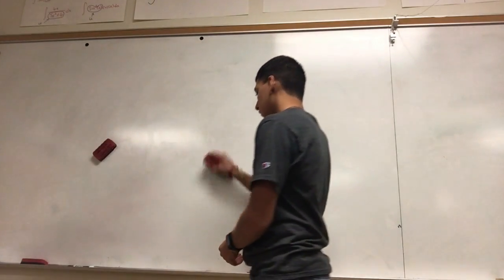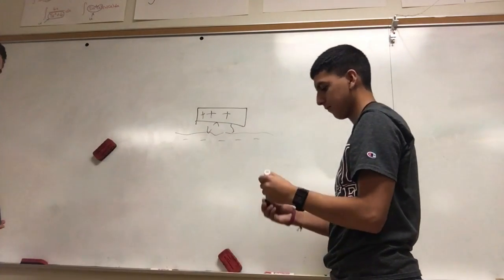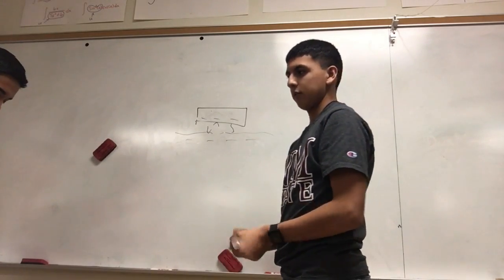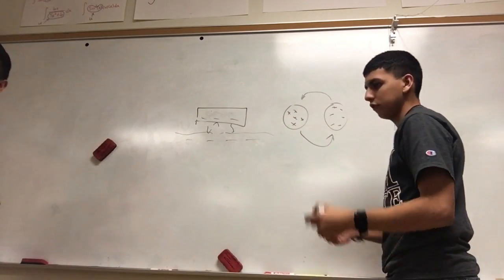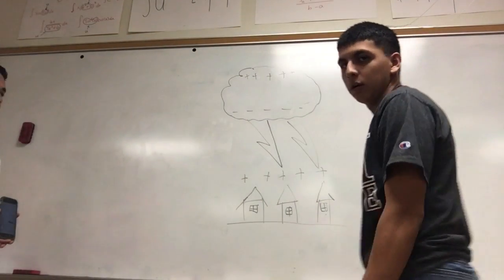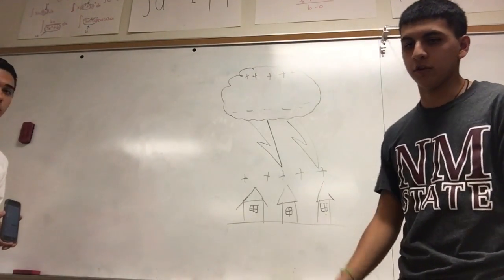Inductance modes of charging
By Marcus Acosta and Daniel Cisneros